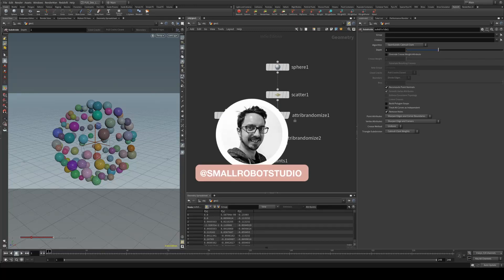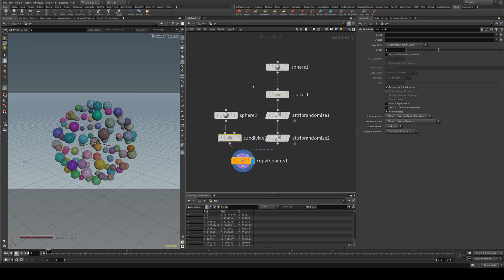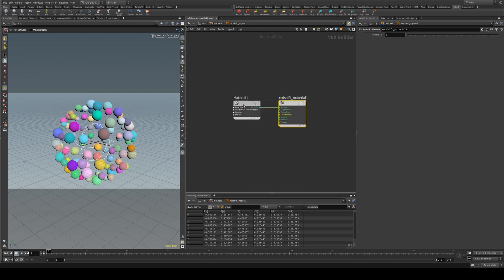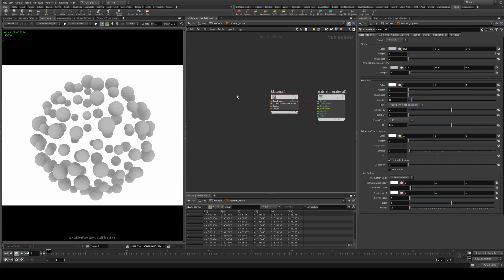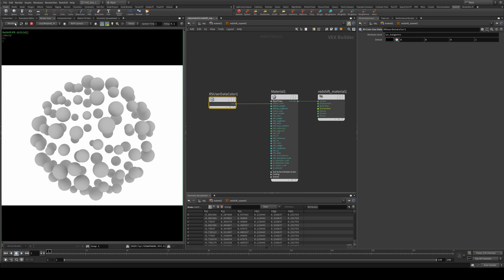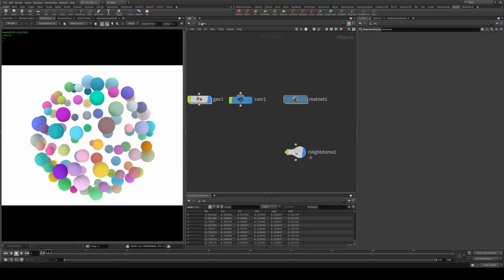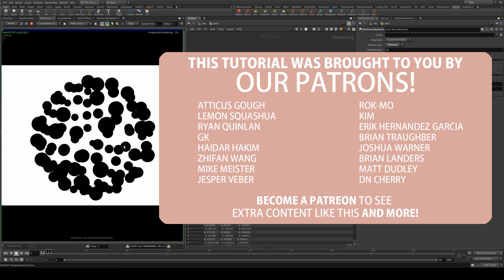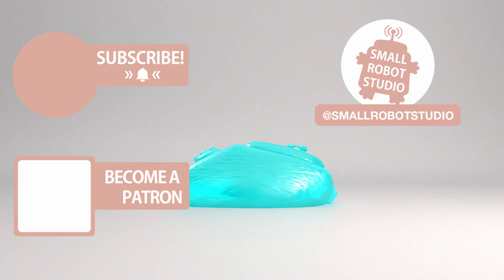Redshift Point Colour [Houdini] Tutorial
Quick tutorial for Redshift Houdini users on how to read point colour with a Redshift material.